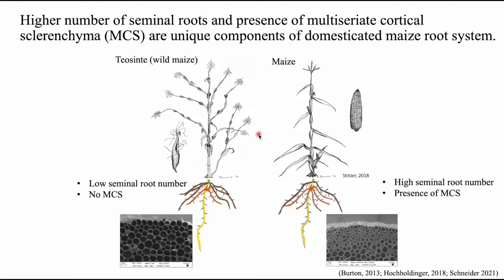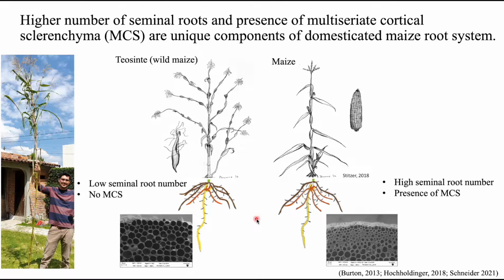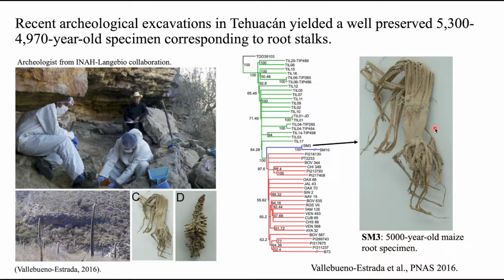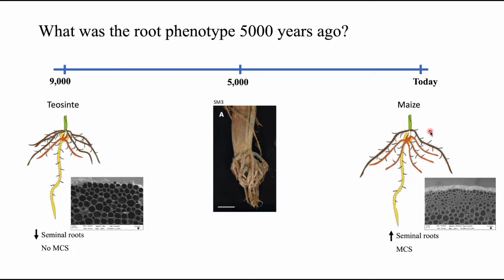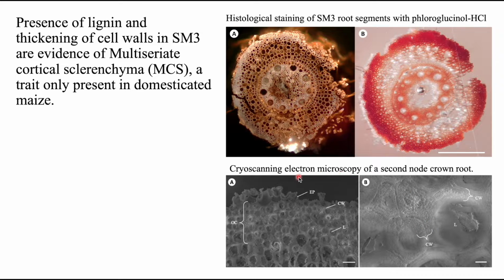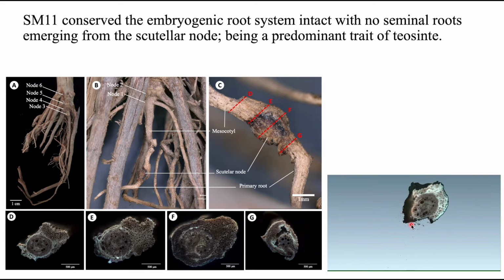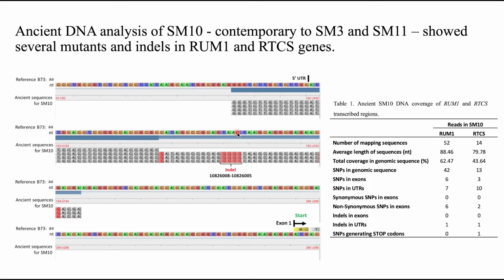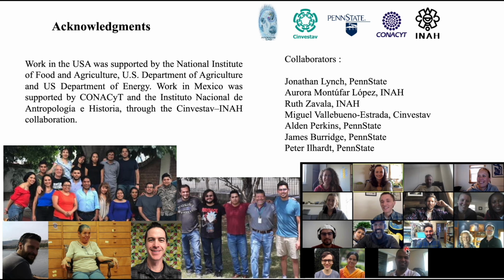Ivan Lopez Valdivia at 11th Symposium of the International Society of Root Research (ISRR)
Ivan Lopez-Valdivia presenting his work about acient roots of maize and the gradual domestication of root traits.

Summary
Despite their importance in supplying nutrients, root traits related to maize domestication are scarce. We used laser ablation tomography to characterize the root architecture and anatomy of 5,300-y-old maize specimens recovered from San Marcos (Tehuacán, Mexico), revealing exquisite preservation of their cellular organization. Outer cortical cells contained thick and lignified walls typical of extant maize adapted to hard soils. By contrast, the absence of seminal roots is only found in the maize ancestor, teosinte. Two genes important for seminal root development had mutations that could relate to their absence. Our results indicate that some traits related to drought adaptation were not fully present in the earliest maize from Tehuacán, providing clues to conditions prevailing during early maize cultivation.